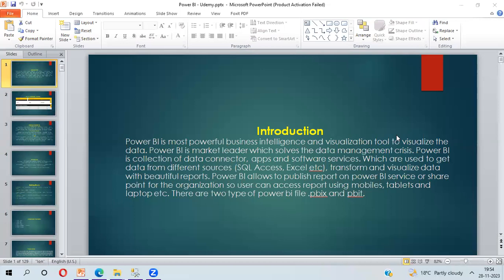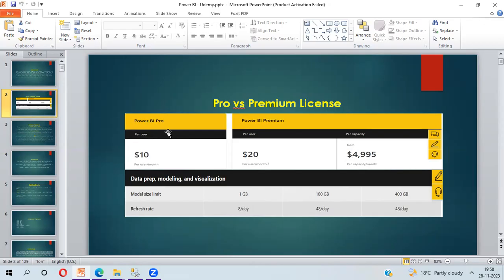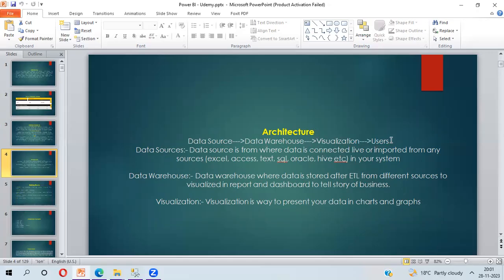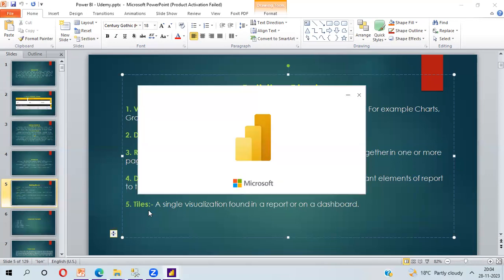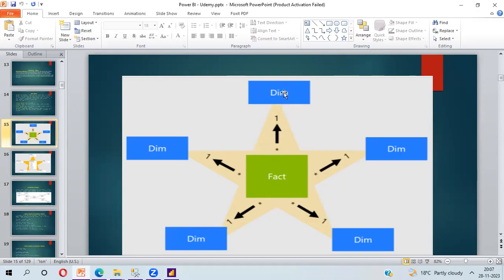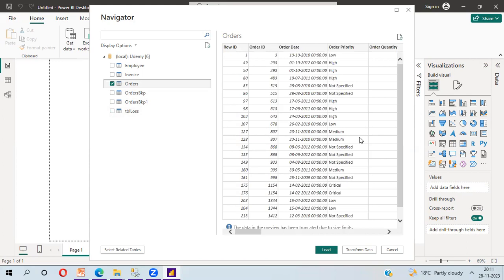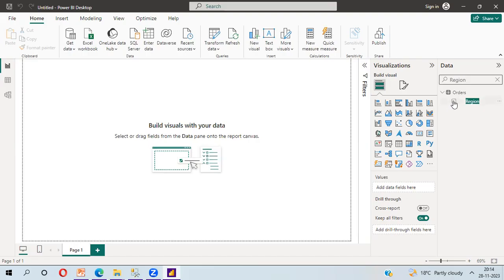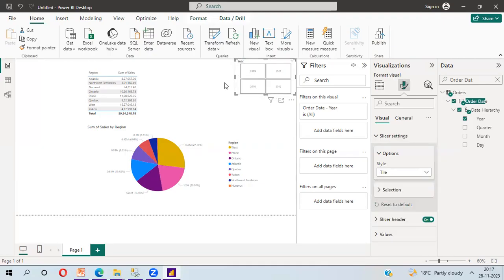Data Extraction and Basic Report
Data Extraction and Basic Report (Excel)

Data extraction is the process of retrieving specific information from a large dataset based on defined criteria. In Microsoft Excel, data extraction helps users quickly find, filter, and organize relevant records without manually searching through thousands of rows. It is widely used in business reporting, sales analysis, inventory management, finance, and HR operations.

A Basic Report is a summarized presentation of extracted data that helps users analyze key information and make informed decisions. Excel provides several tools for creating reports, including Filter, Sort, Advanced Filter, Excel Tables, Pivot Tables, formulas (FILTER, VLOOKUP, XLOOKUP, INDEX-MATCH), and Charts.